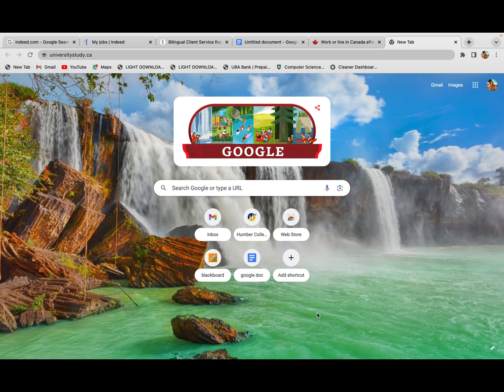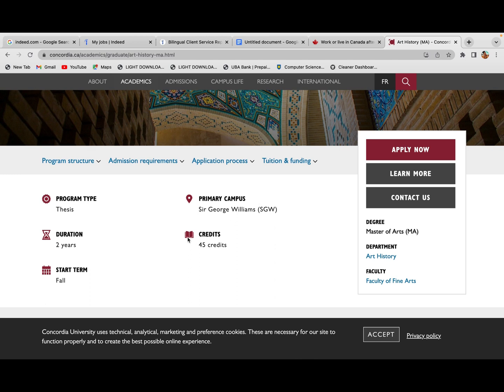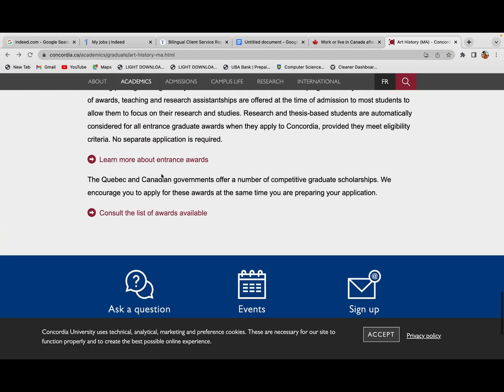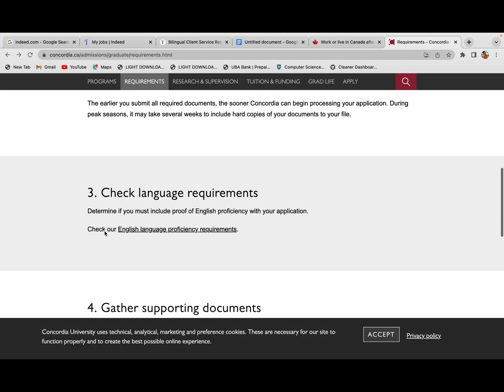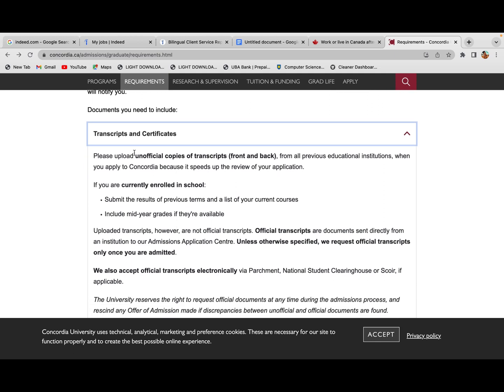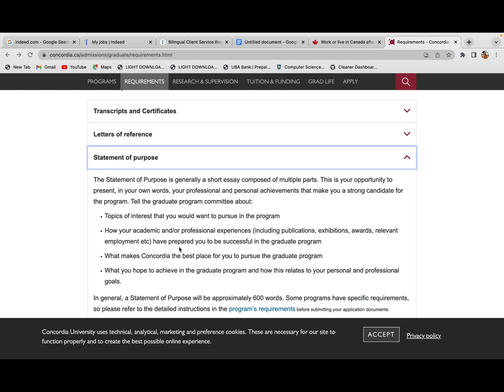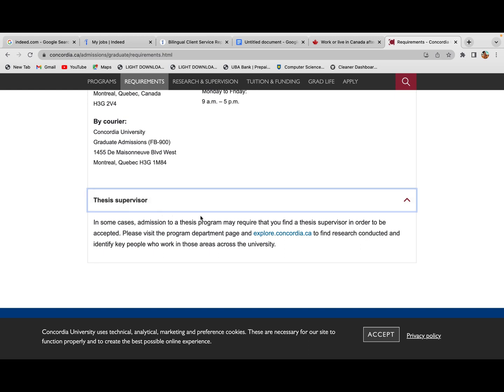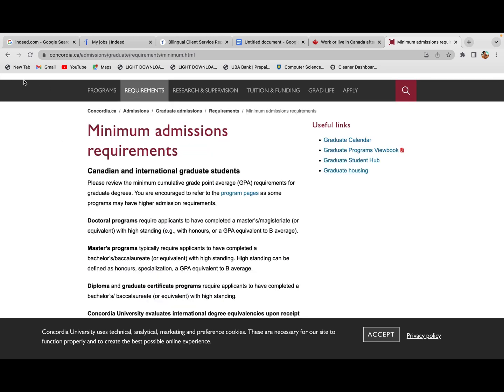Step by step guide to apply for a university in Canada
Detailed steps from school search, program, admission requirements, tuition and funding